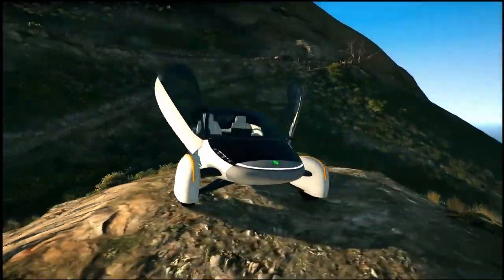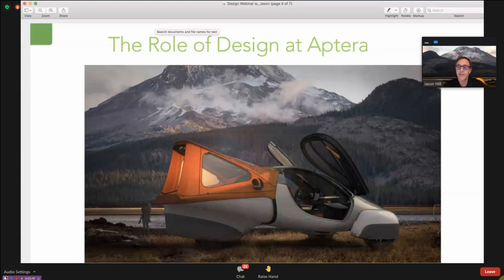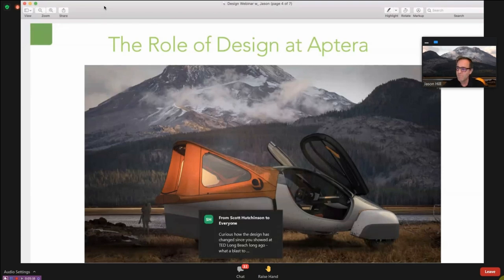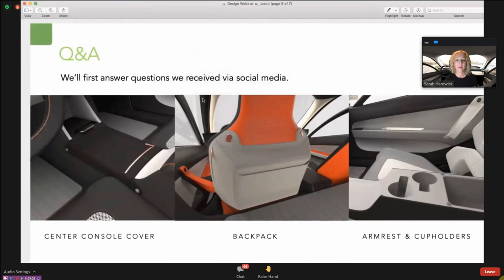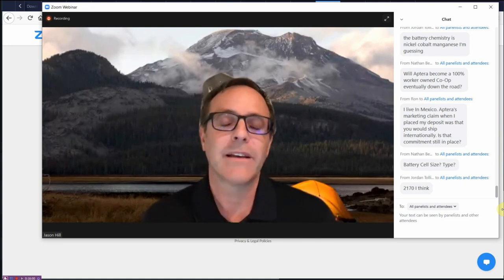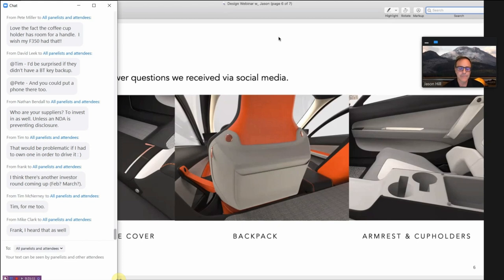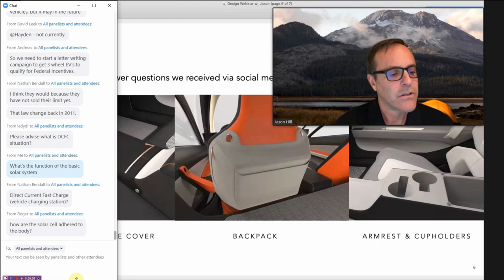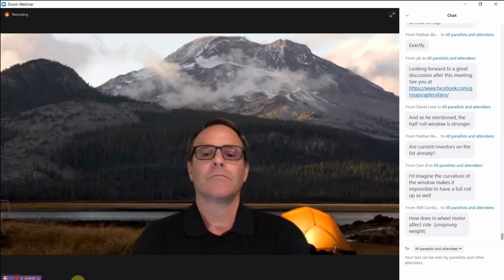The Man Behind the Design Jason Hill Aptera Design Webinar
Use this link to save $30 on an Aptera Paradigm reservation (pay $70 instead of $100):